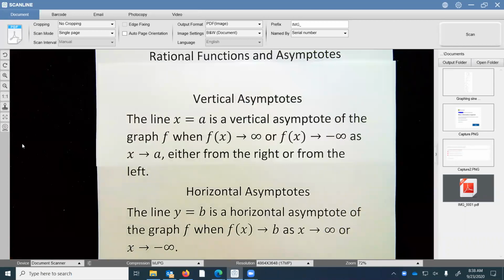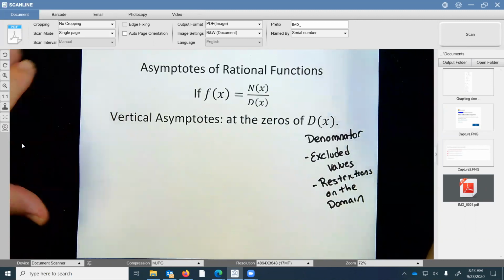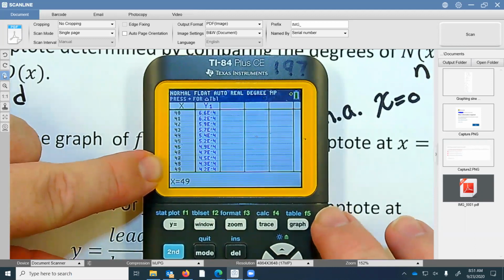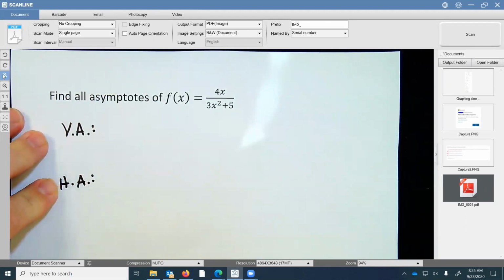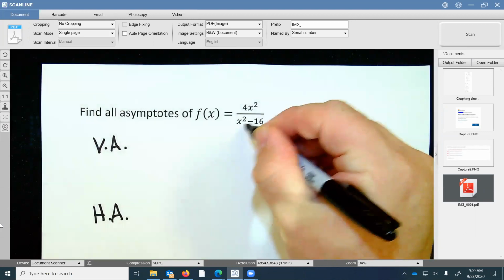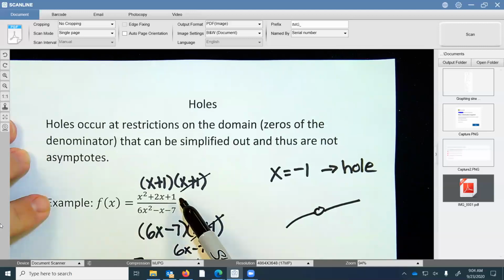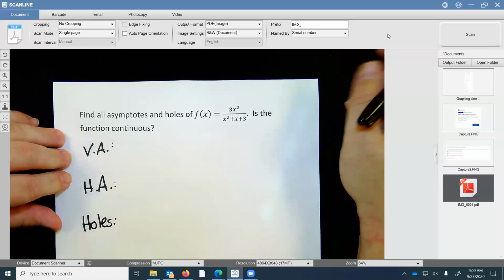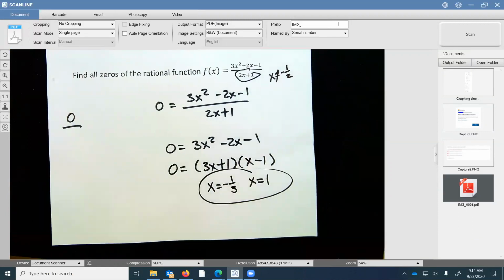PC - Rational Functions and Asymptotes